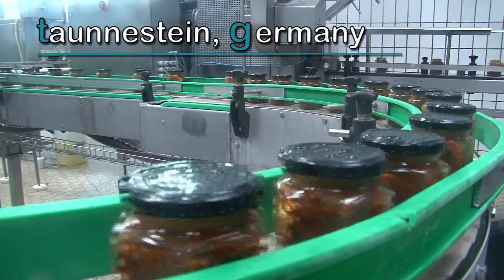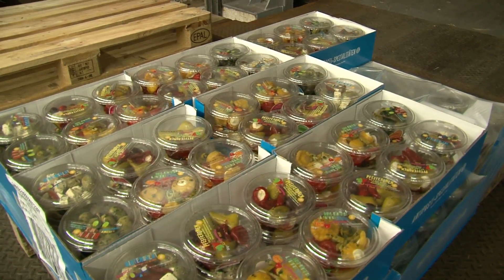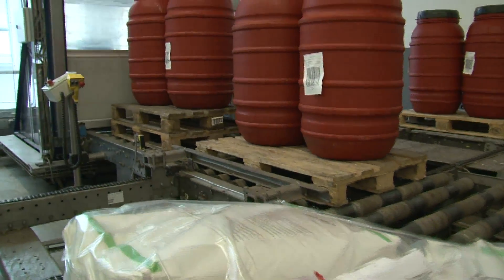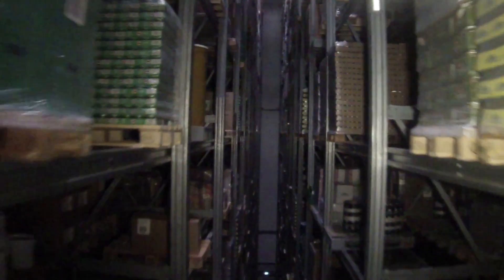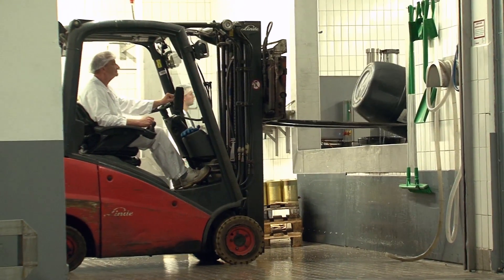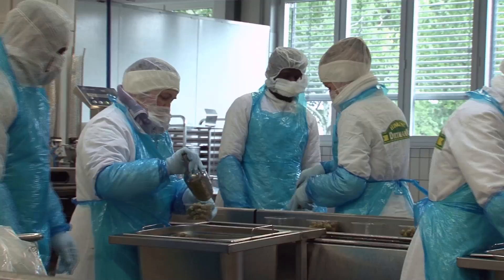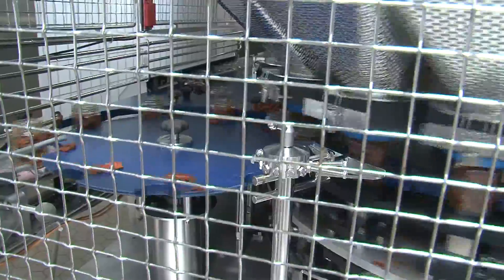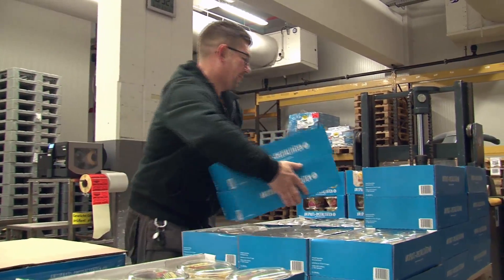The right ingredients - Feinkost Dittmann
Automated storage and retrieval systems are commonly used for storing inventory in distribution centers, but they can also support manufacturing operations, including food production. Such is the case with the automated storage and retrieval system (AS/RS) at Feinkost Dittmann, one of Germany’s leading suppliers of specialty food products.
Krones has a history with Feinkost Dittmann, as it supplied some of the filling equipment and labeling systems used in the production areas. Nonetheless, the selection of Krones to build the warehouse was the result of a chance encounter.